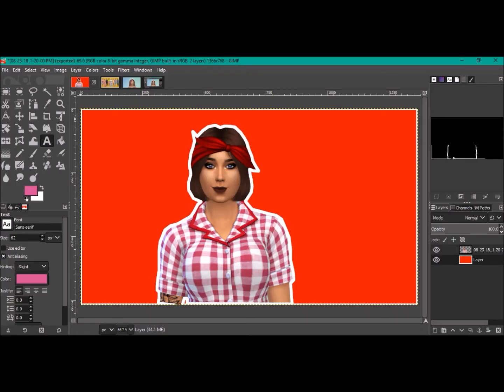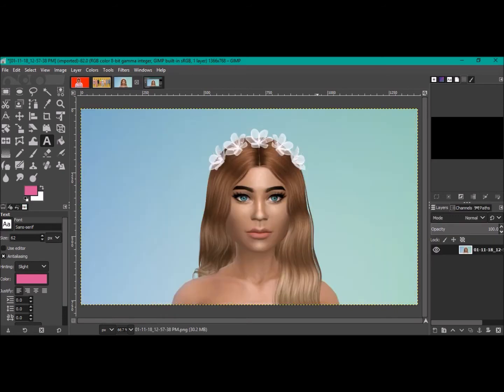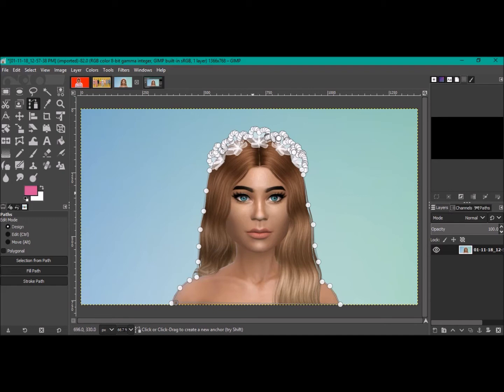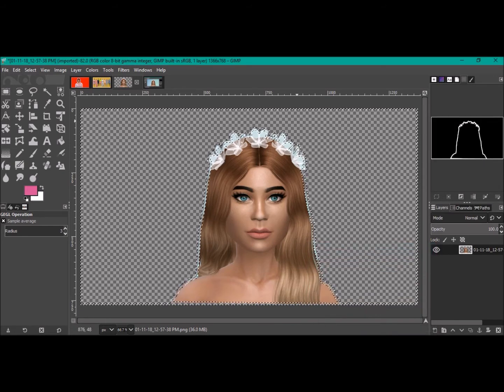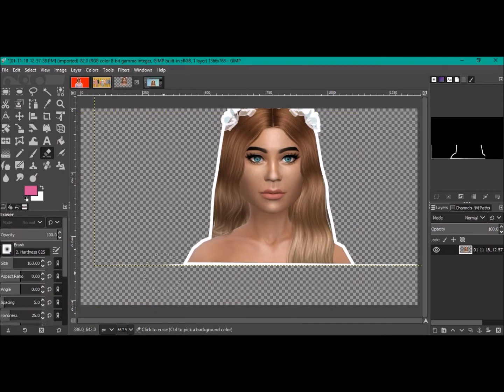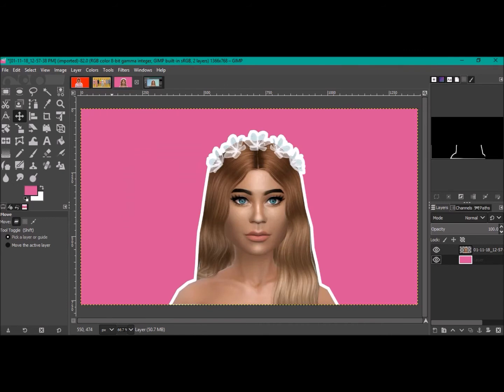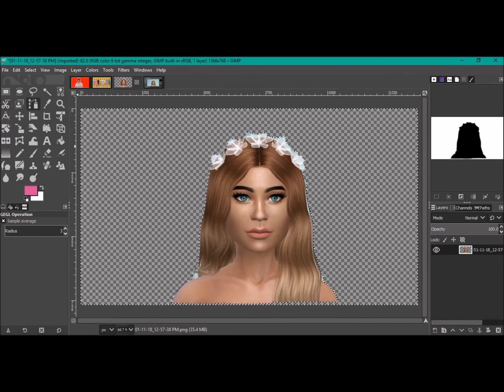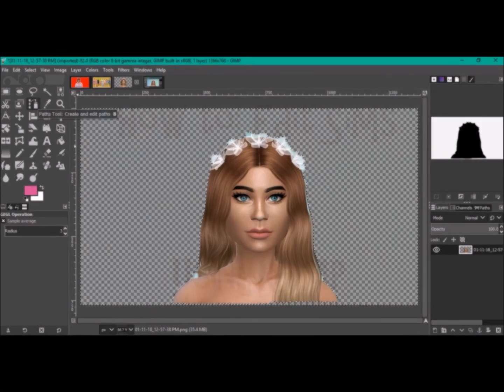How to - Easily Edit Photos - Using GIMP - Sims 4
This is an introductory tutorial on how to use the free program GIMP to edit your sims 4 screenshots and create amazing pictures. This tutorial is how I personally edit my photos, please keep in mind there may be other ways in doing this process. It goes into detail on how to create transparent backgrounds, change colour of background and also how to add in some text.